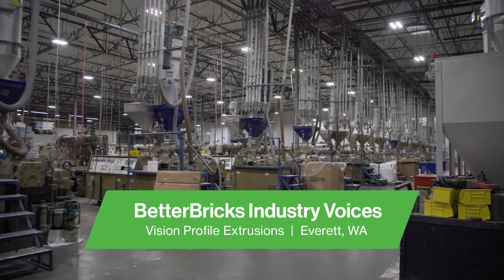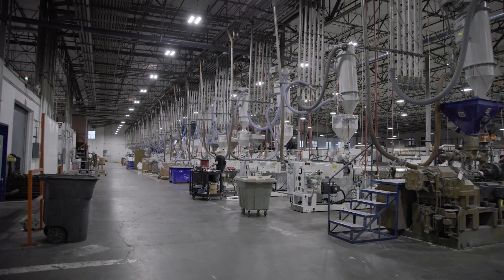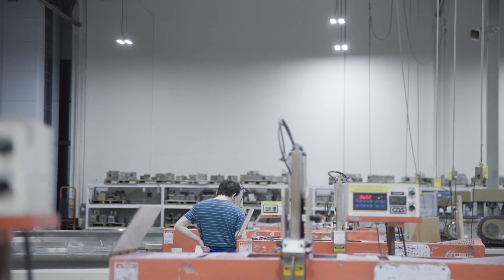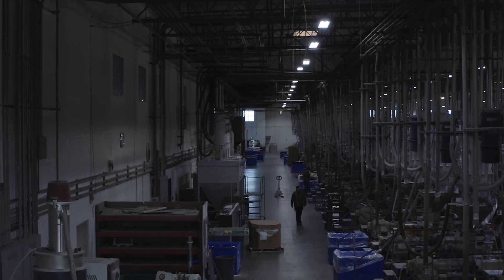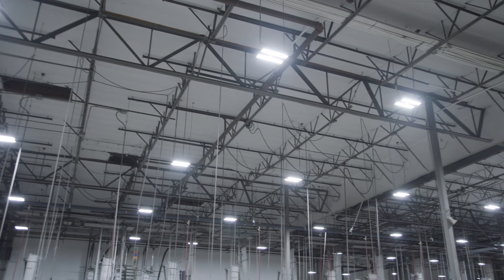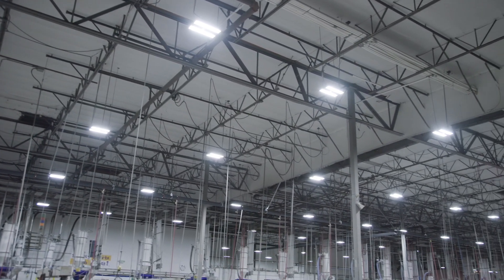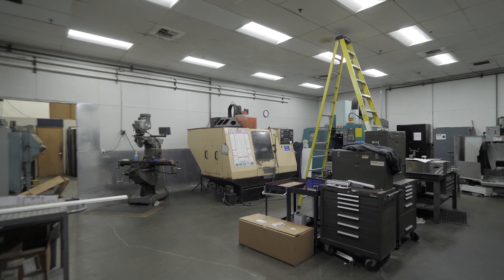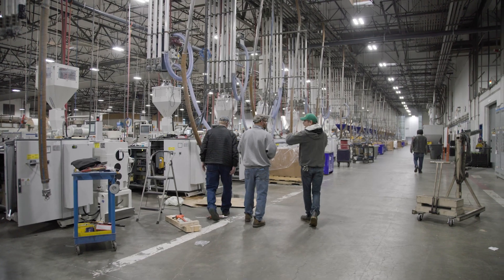BetterBricks Industry Voices: Visions Profile Extrusions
Vision Profile Extrusions makes specialized building products like custom-sized doors and windows, and their company ethos is based on a sustainable approach to technologies that recycle and preserve natural resources. The solution that met their lighting needs, green mission, and budget? Luminaire Level Lighting Controls (LLLC), a system comprised of a combination of sensors, network interfaces, and controllers that affect not just the light output but how lights operate throughout the day. Watch the video to learn more about the Vision Profile Extrusions lighting project.